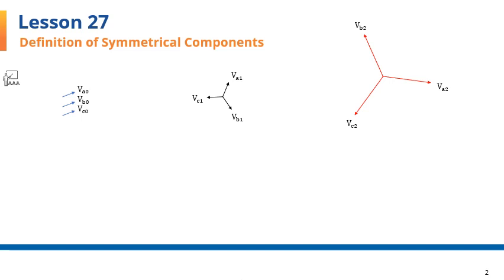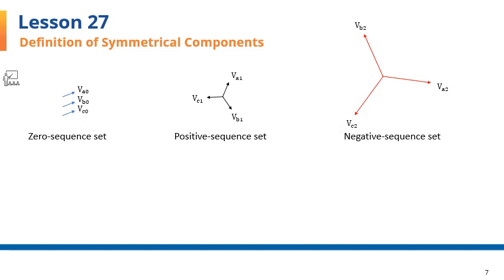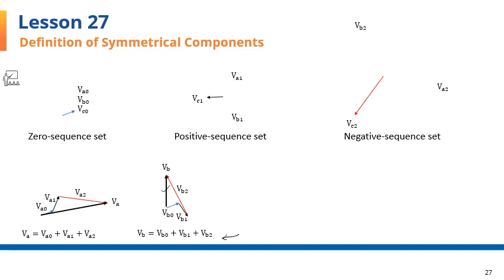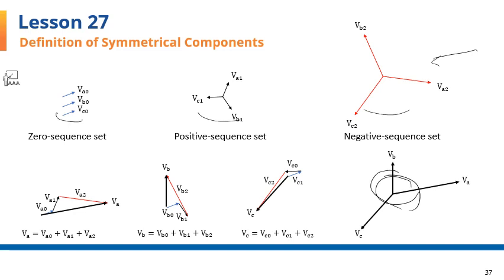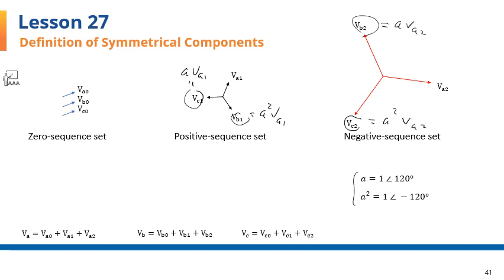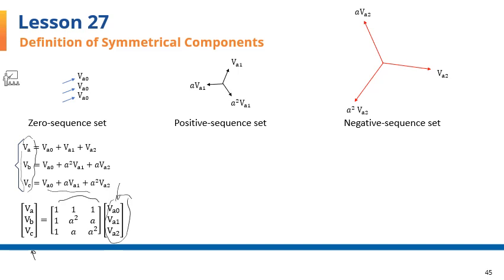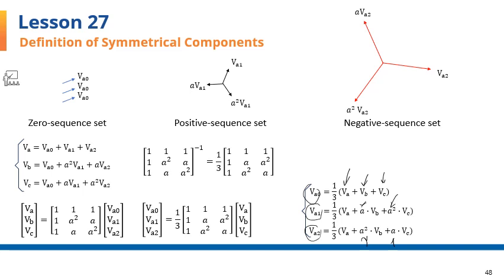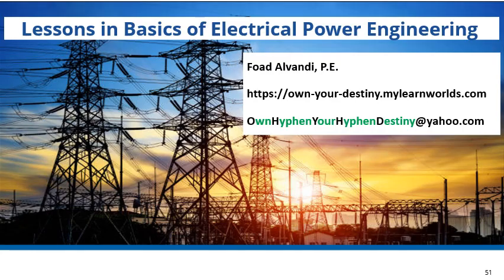Lesson 27: Symmetrical Components in Power Systems (Definition)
This lesson clearly explains the theory of symmetrical components for three-phase electrical systems.  Next lesson, will have some numerical examples that make use of this theory.
Theory of symmetrical components and the related concept of sequence networks are extensively used in fault analysis and in design of protective systems.